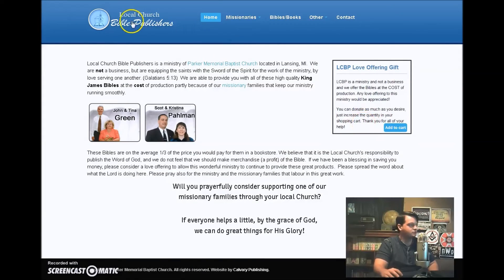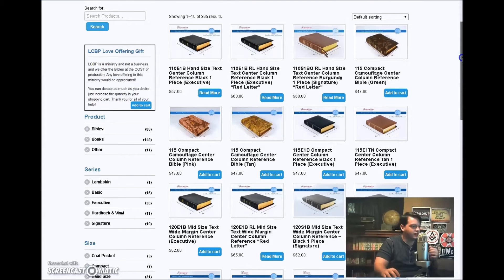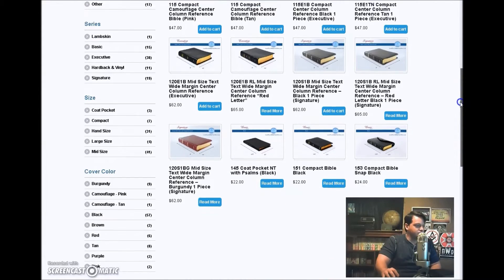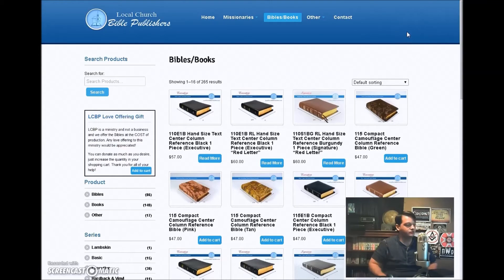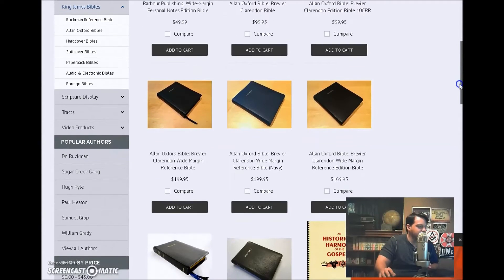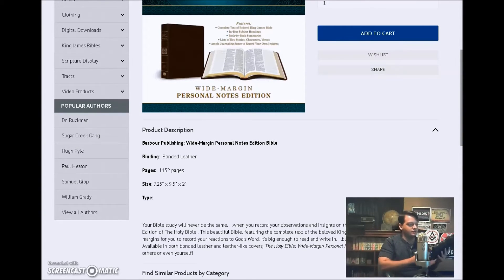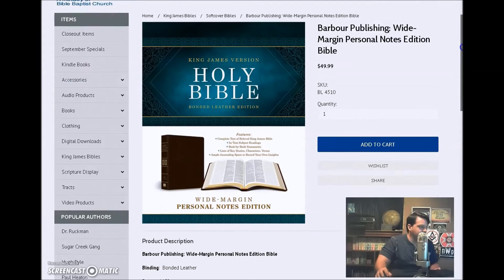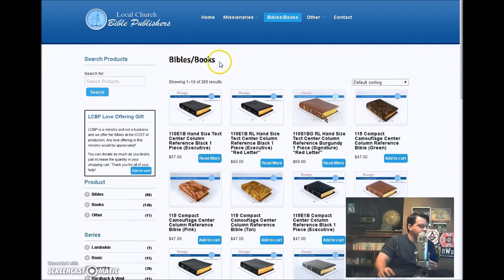Where to buy a great KJV Bible